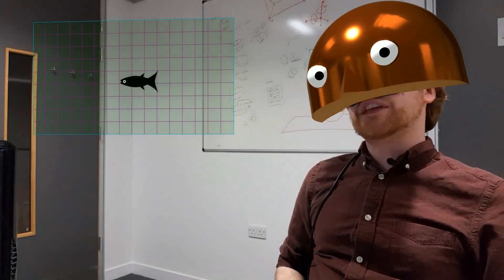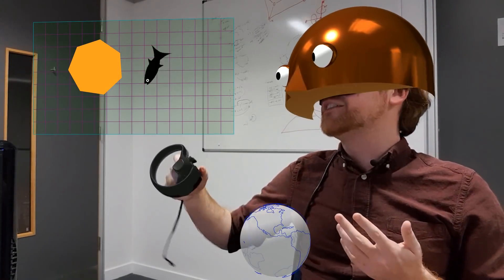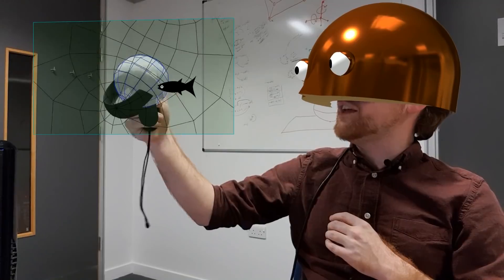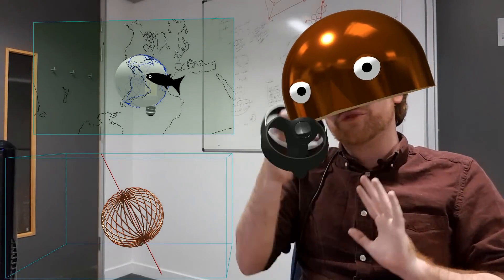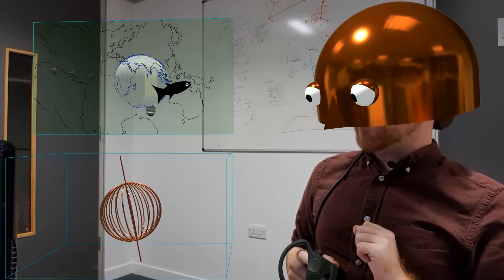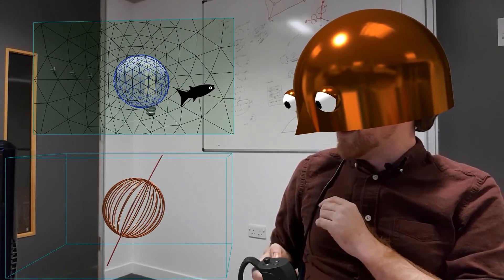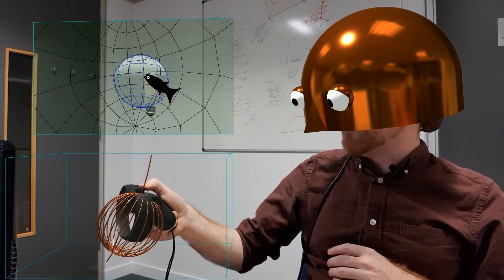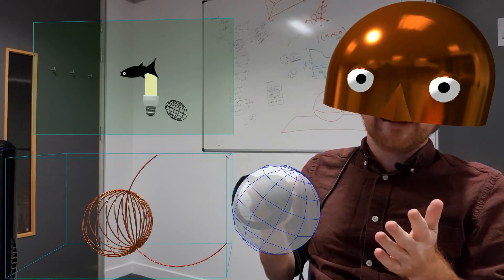What does it look like to rotate things in 4 dimensions?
In this video, we're not talking about time as the 4th dimension, but instead 4 dimensions of space. Or, if you believe time has to "the fourth dimension", then in this video we are rotating in 5 dimensions :)

The code for this presentation platform can be found -look in units/twoSphereExploration.js and units/threeSphereExploration.js for code specific to this video.

If you want to play in VR with 4D stuff yourself, you can do that with just your phone and a google cardboard!